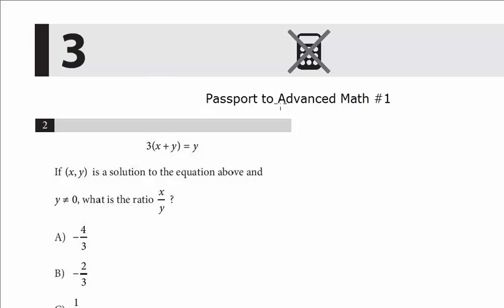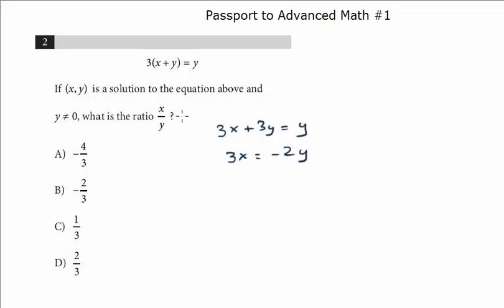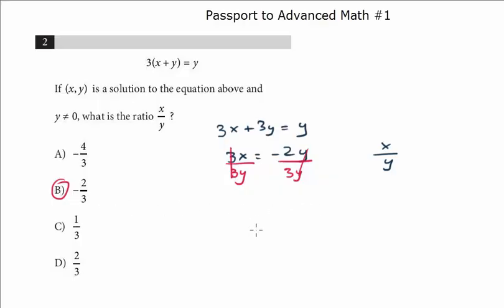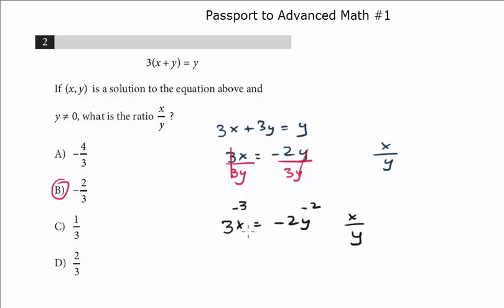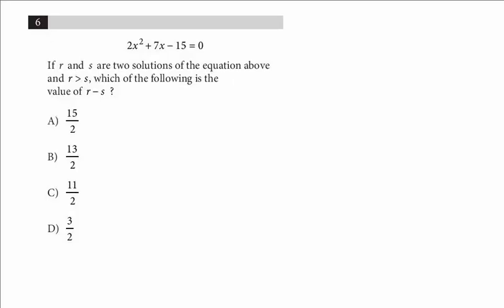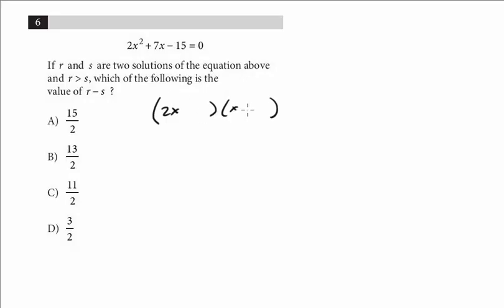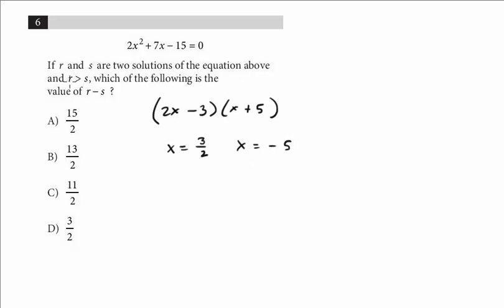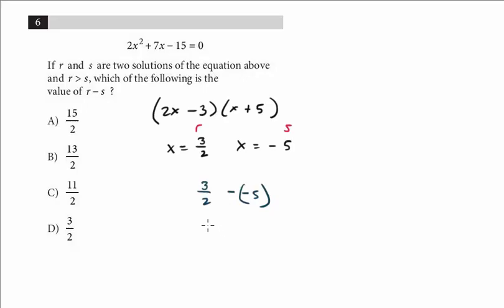New PSAT Math Concepts: Advanced Math #1